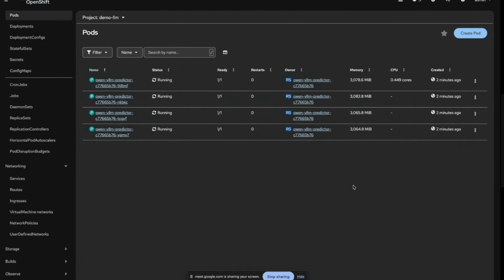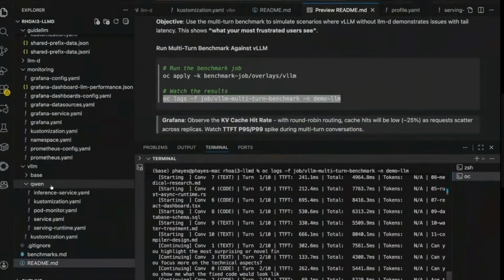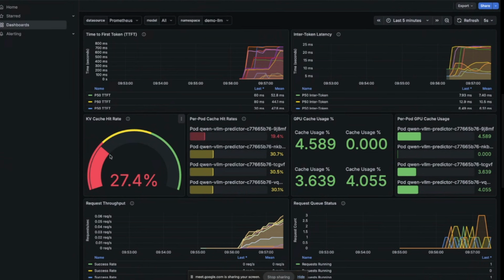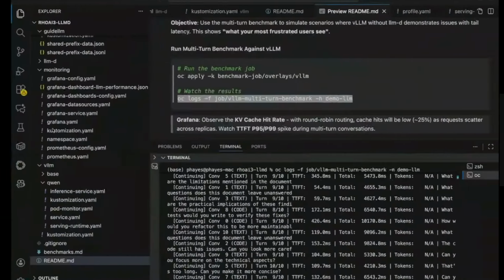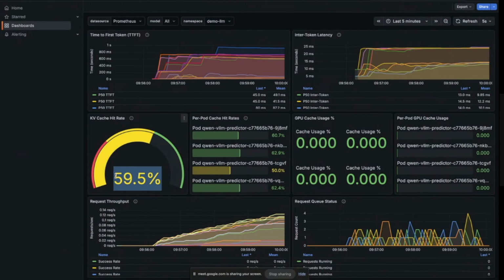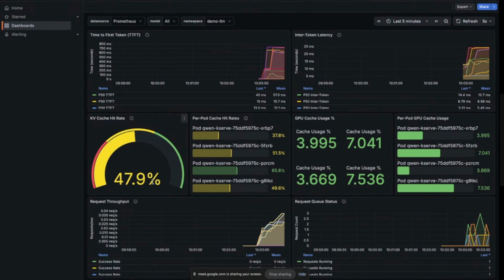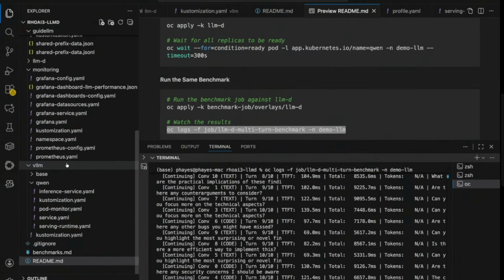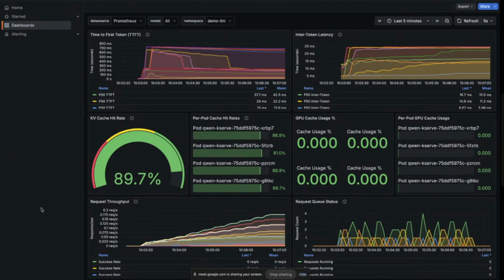Building on the outstanding performance of vLLM with llm-d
When it comes to inference engines, vLLM has proven itself to be a fast and effective choice. But there’s always room for improvement. Red Hat developed llm-d with an architecture that raises KV-caching hit-rates—subsequently lowering latency and improving GPU efficiency. Watch the full demo for a direct comparison of how each engine handles the same workload.

Dive into the details on the Red Hat blog that outlines how Red Hat achieved these efficiency gains